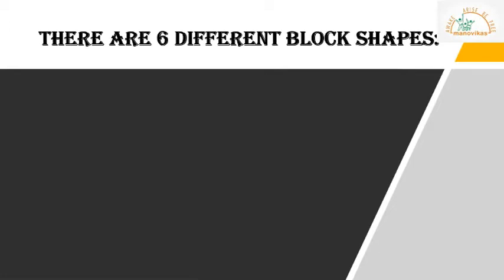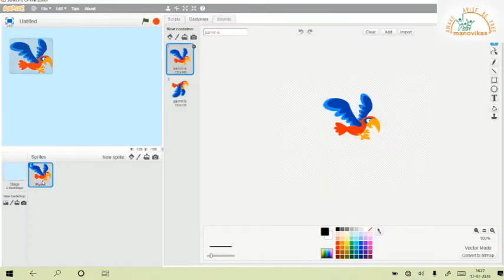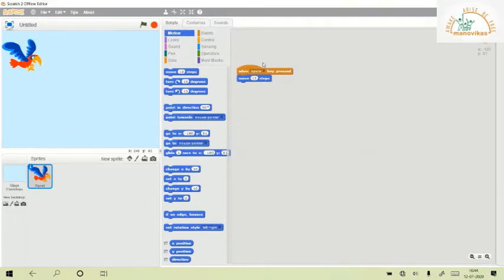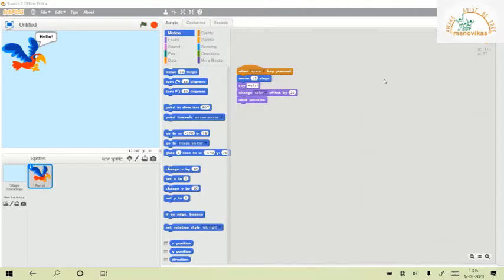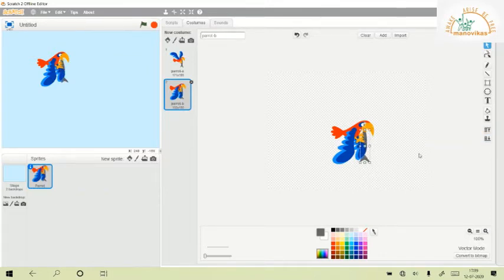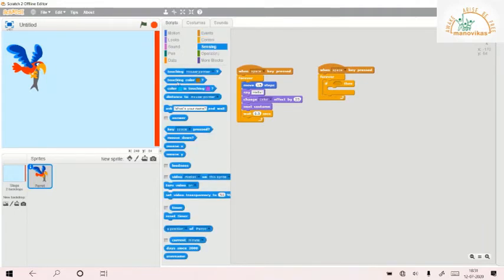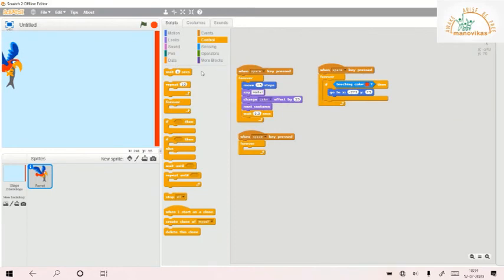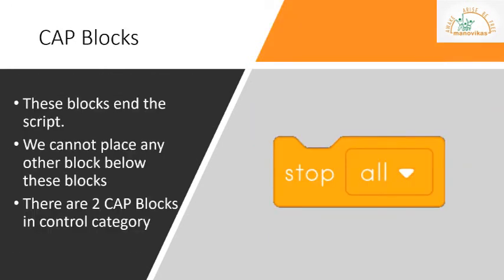Class VI Computer Studies Scratch programming